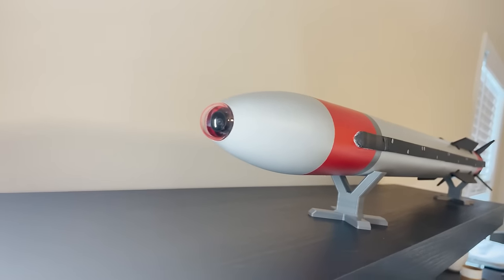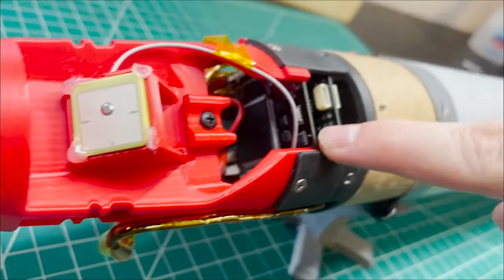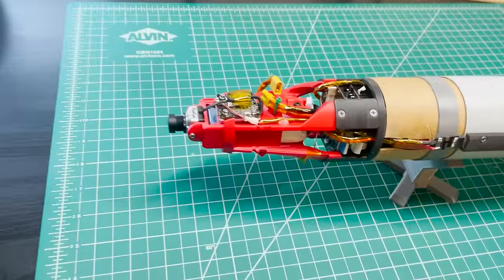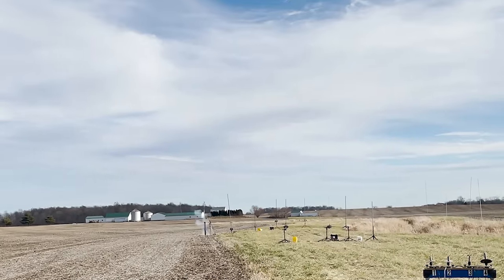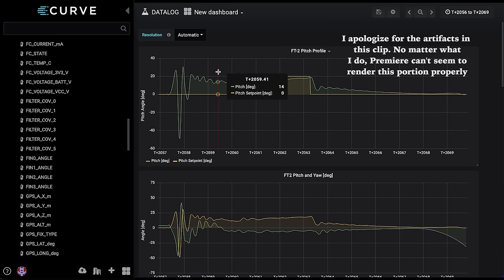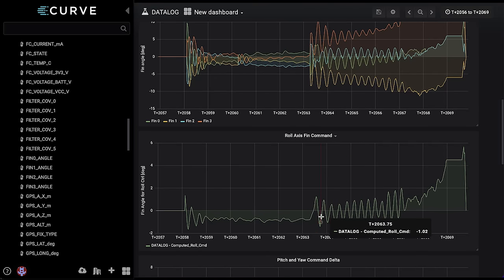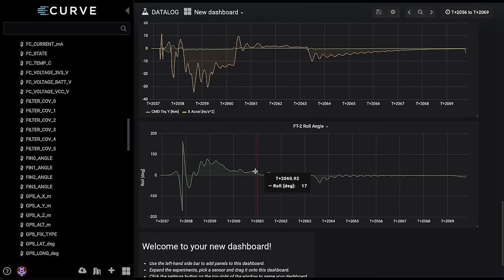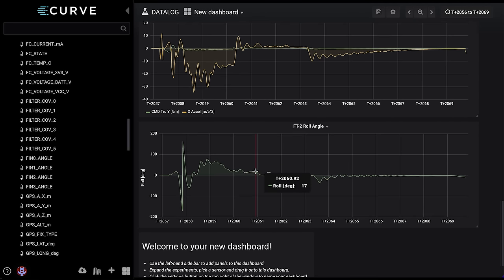Rocket Silo Launch - DIAMOND-X Flight Test 2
DIAMOND-X is upgraded to the Block 2 standard and is fired from my hot launch silo! DIAMOND-X has an active control system which executed a pitch program this launch, controlling its four aft fins independently. More videos are on the way!

If you want to start active controlled rocketry, it is important to do so safely and start small. Make sure you're following all of your local laws and ordinances and the applicable safety codes.

0:00 Intro
0:32 Rocket Overview
4:56 FT-2 Overview
5:46 Launch!
7:36 Analysis
15:25 Up Next

Note: I cannot provide CAD/code for any of the systems shown in this video